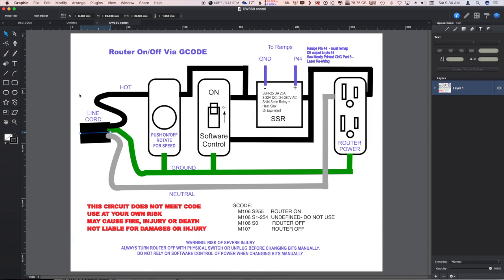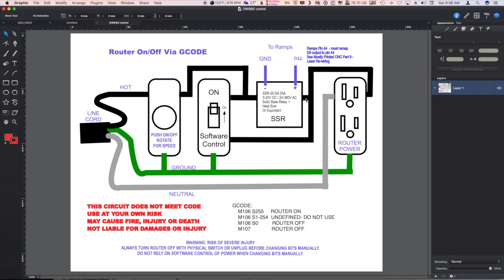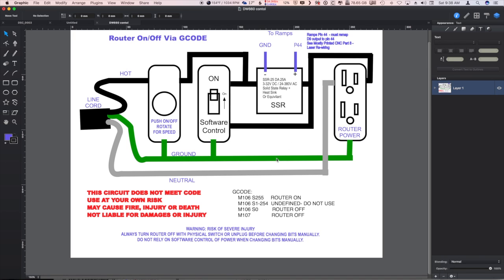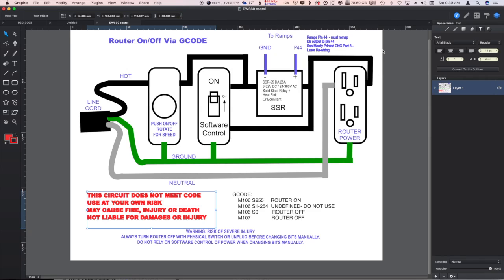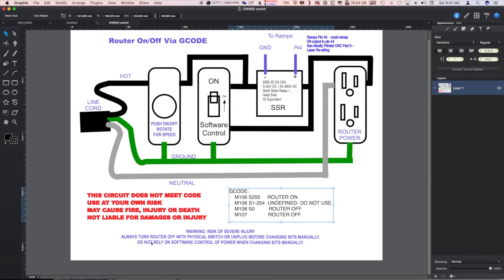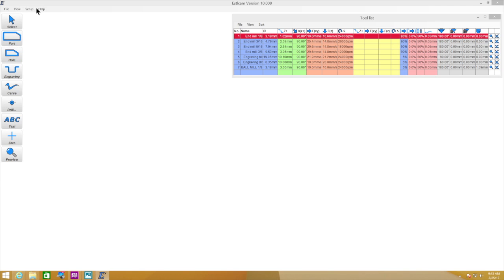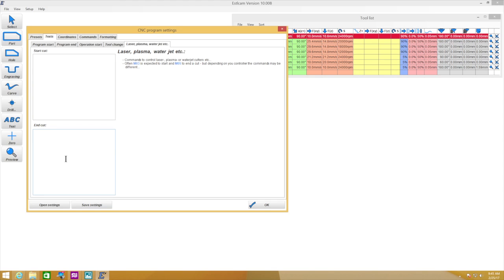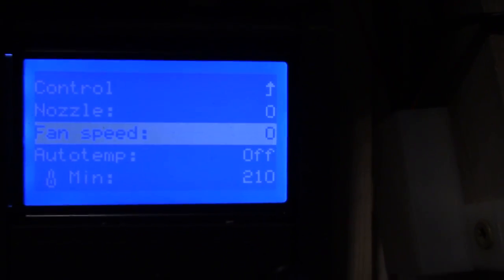Mostly Printed CNC (MPCNC) Part 14 - Software Control of Router Power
Turn your router on and off with Gcode. Caution high voltage. Parental supervision required. Build this circuit at your own risk.